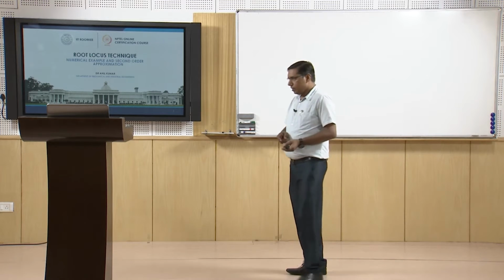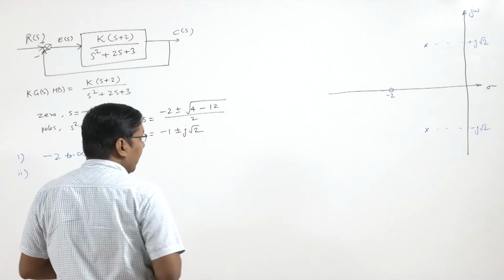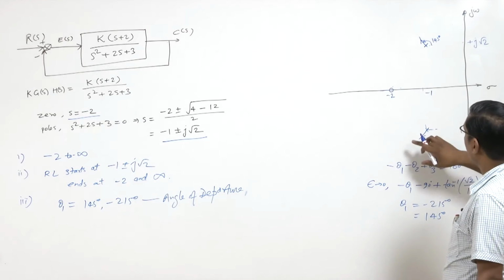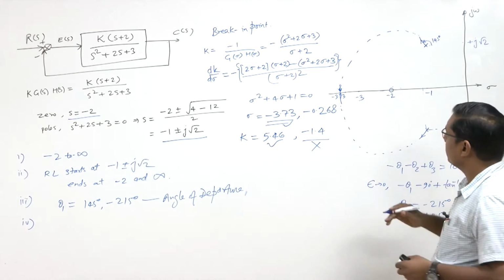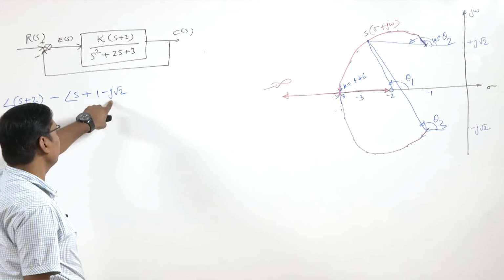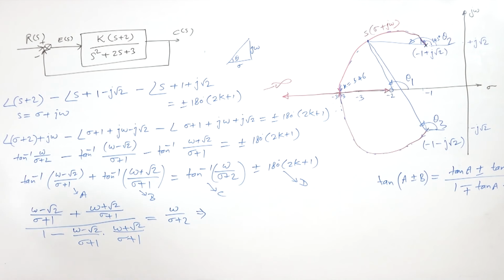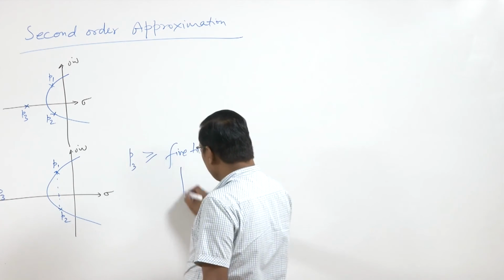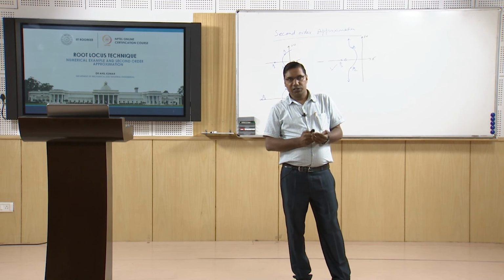Lecture 25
This lecture includes illustrative examples related to the root locus and the brief discussion on the second order approximation.